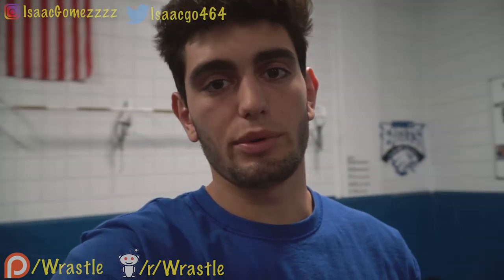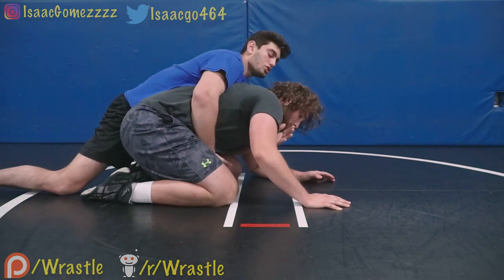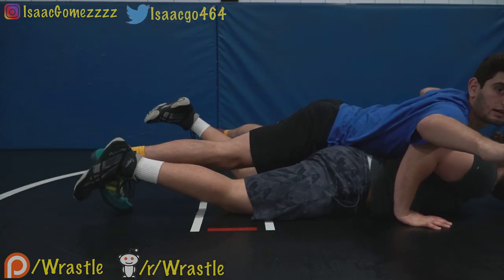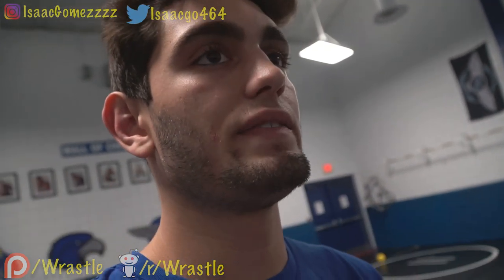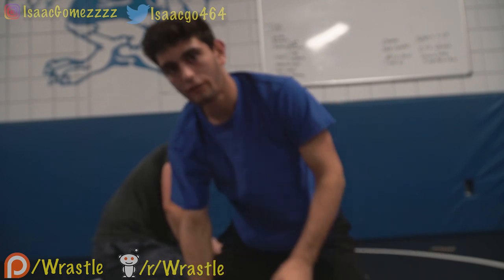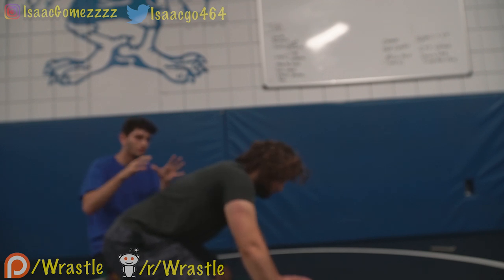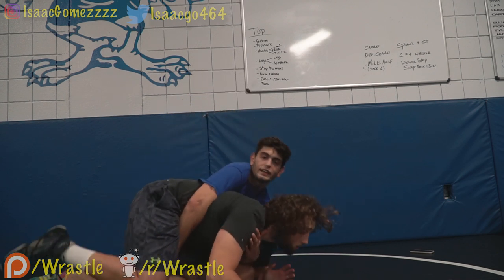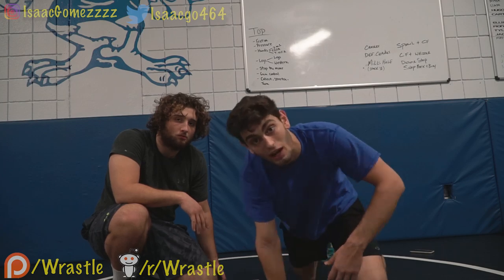10 Tips For Wrestling on Top position ( How To for Highschool & College)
in this video I go over 10 tips for to position wrestling and how it is used in highschool and college wrestling. I give tips on the fundamentals of wrestling and how you can apply them to your own matches. how to turn someone from top how to score on top and much much more